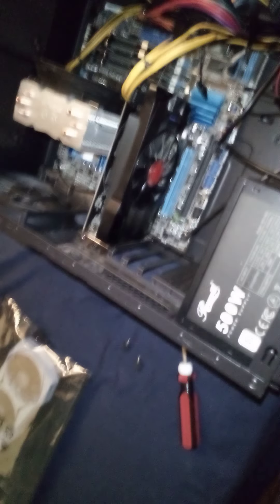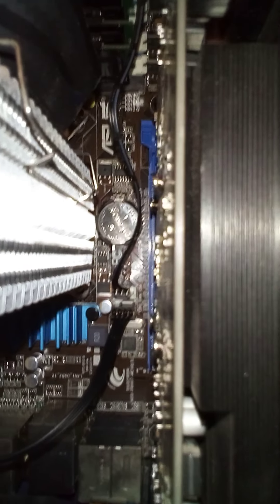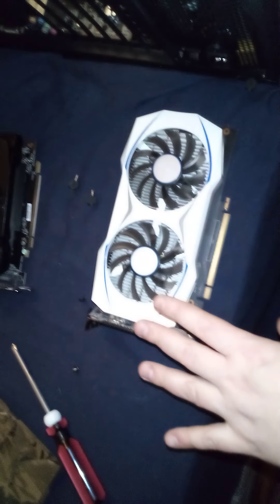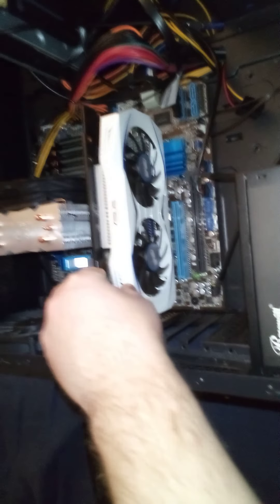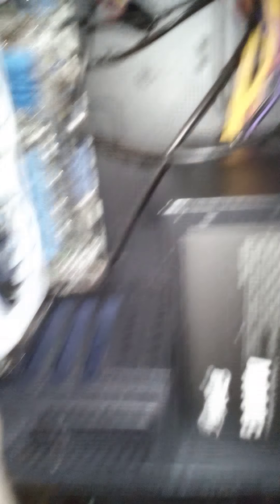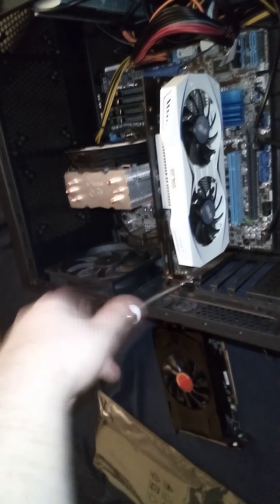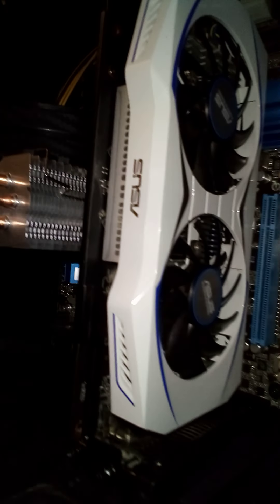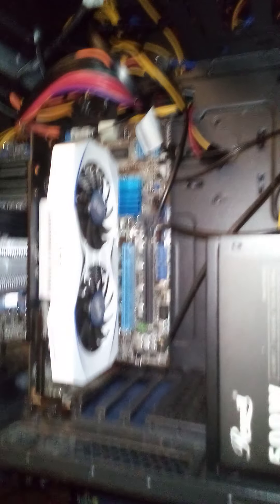Installing the GTX 1050ti!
let's see what this card can do!